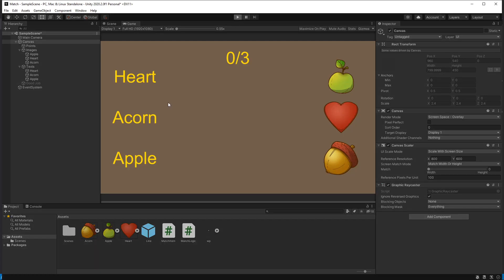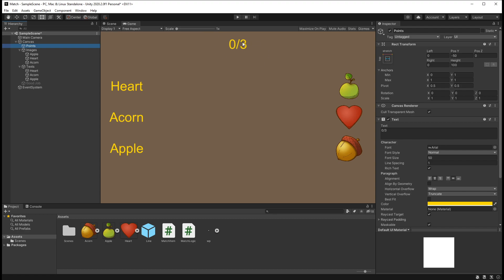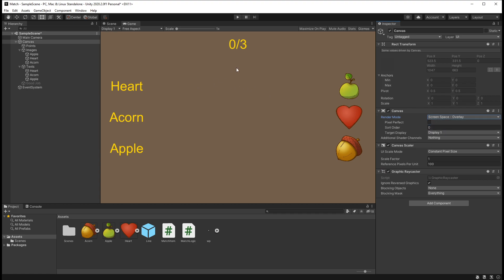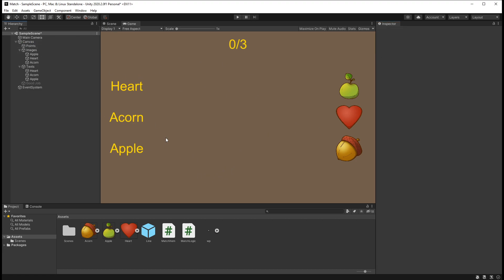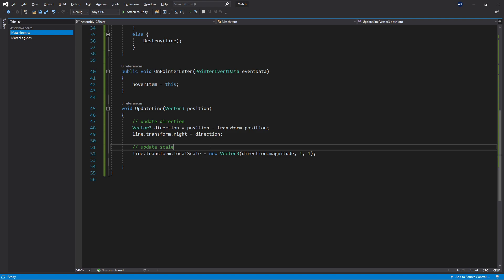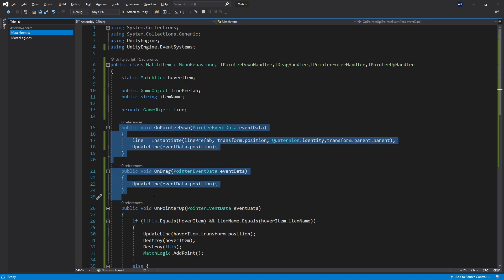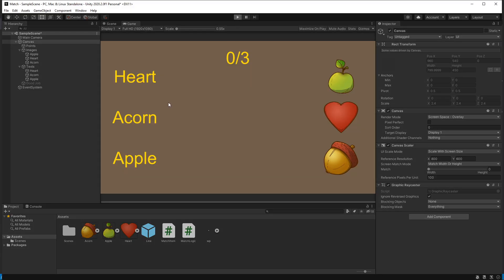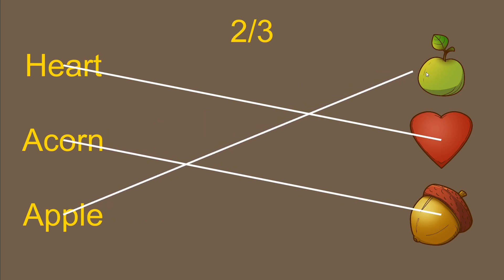How to Create a Game in Canvas Unity Tutorial - Pointer Handlers and More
Finally back with a new Tutorial!!!
How to use pointer handlers, counting points, and more...